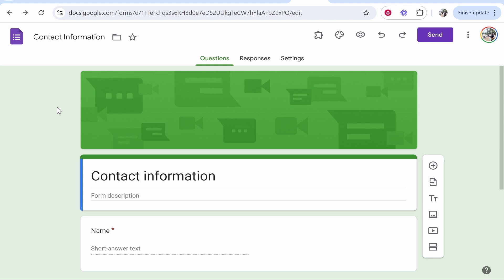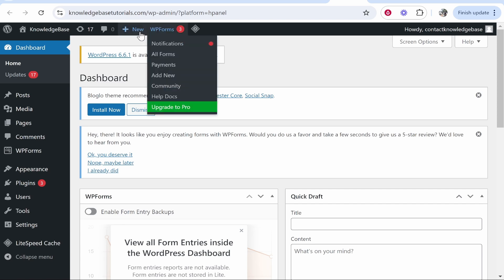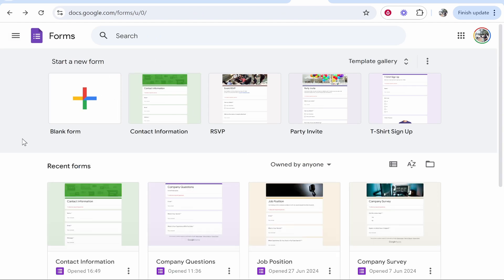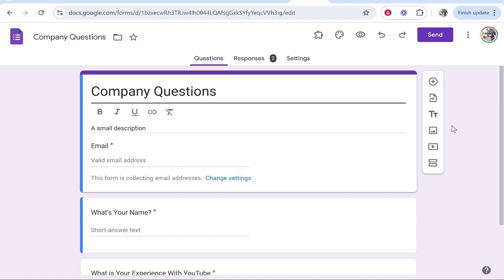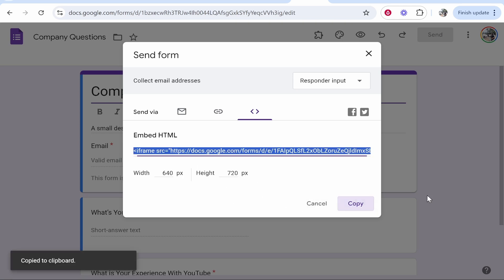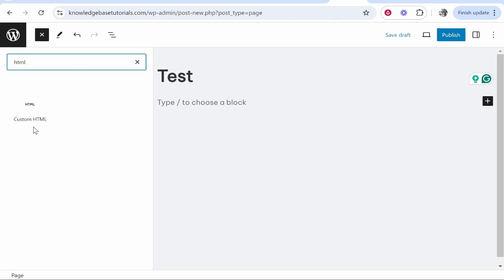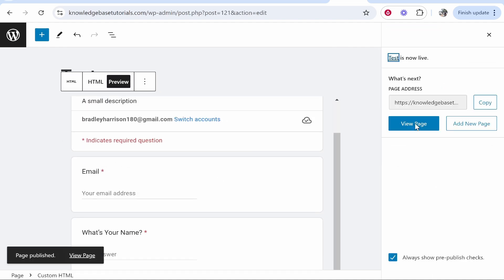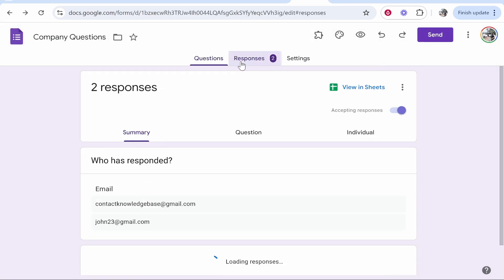How To Add and Embed Google Form on WordPress Website (Step By Step)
In this video, I show you how to add and Embed Google form on WordPress website. Did this video help? Thanks!